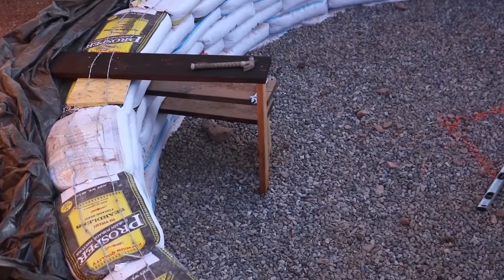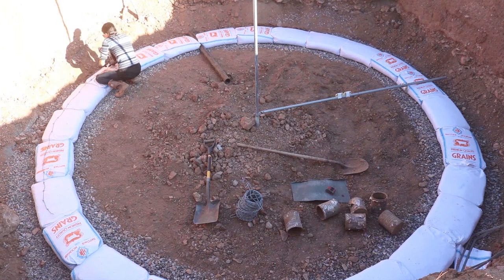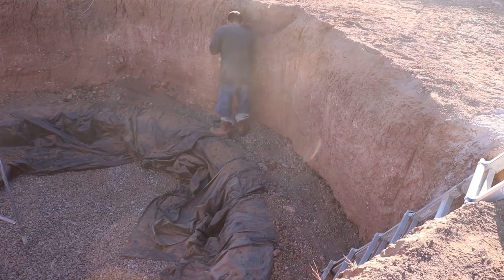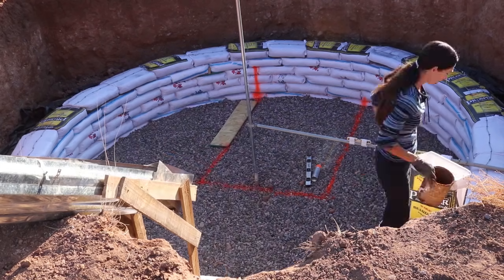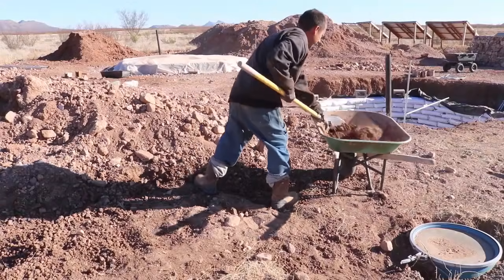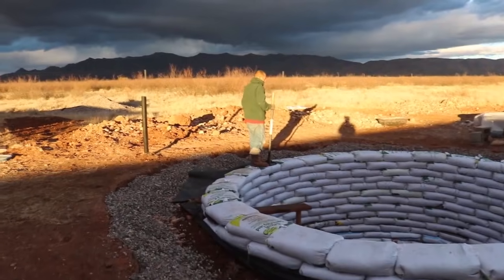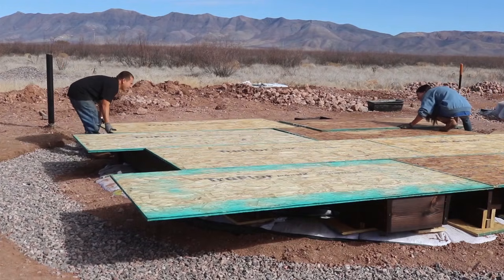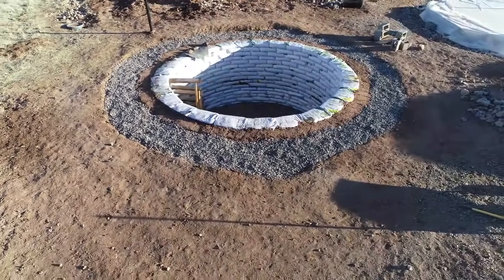Epic Underground Earthbag Room | Full Build And Costs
Self-Sufficient Couple Builds Epic Underground Earthbag Room | Full Build And Costs
This couple is determined to build their off-grid dream house. This is one of the rooms situated underground to take advantage of the thermal mass.